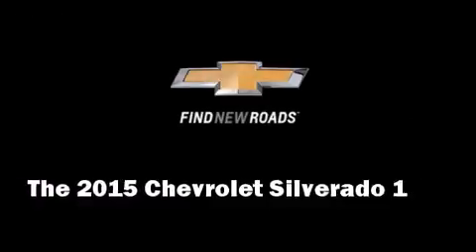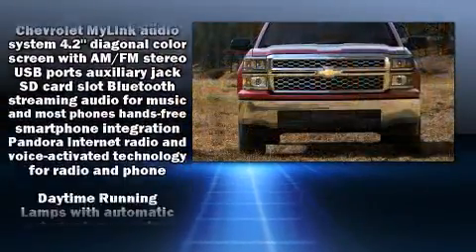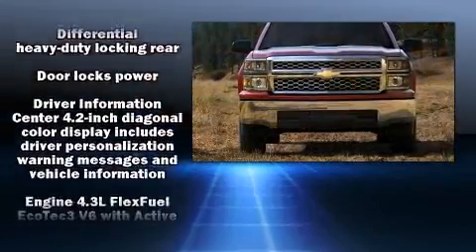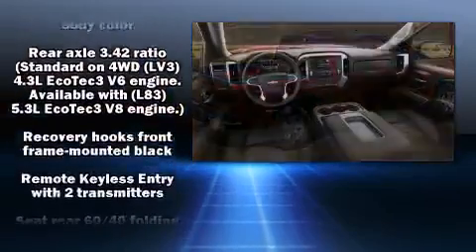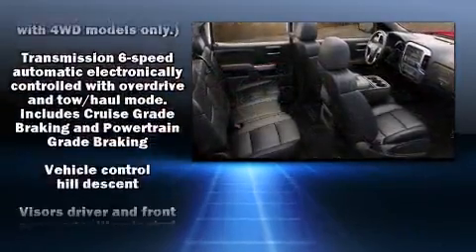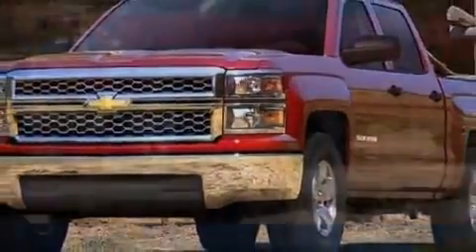2015 Chevrolet Silverado 1500 LT in Lubbock, TX 79412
Gene Messer Chevrolet
1302 South Loop 289

The 2015 Chevrolet Silverado 1500. It features four-wheel drive capabilities, a durable automatic transmission, and a powerful 8 cylinder engine. Chevrolet prioritized practicality, efficiency, and style by including: delay-off headlights, a rear step bumper, an outside temperature display, tilt steering wheel, cruise control, an overhead console, and 1-touch window functionality. Premium sound drives 6 speakers, providing you and your passengers a sensational audio experience. Chevrolet ensures the safety and security of its passengers with equipment such as: dual front impact airbags, front SIDE impact airbags, traction control, ignition disabling, onStar, and 4 wheel disc brakes with ABS. With electronic stability control supplementing mechanical systems, you'll maintain precise command of the roadway. We pride ourselves on providing excellent customer service. Please don't hesitate to give us a call.